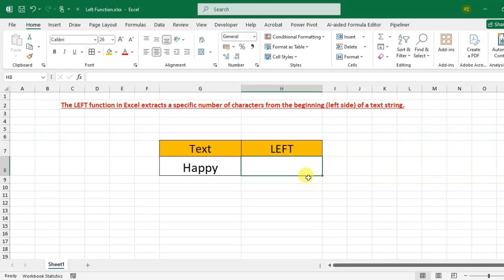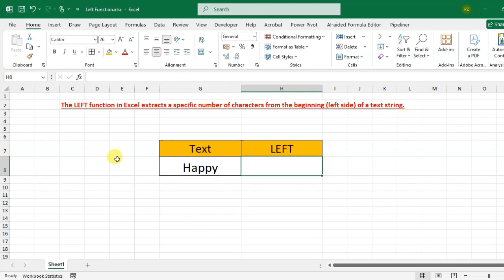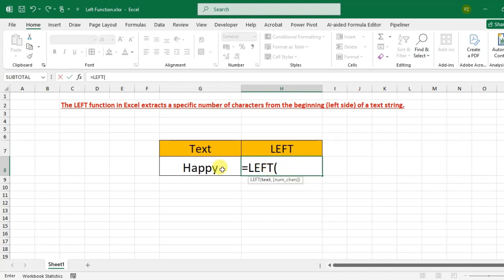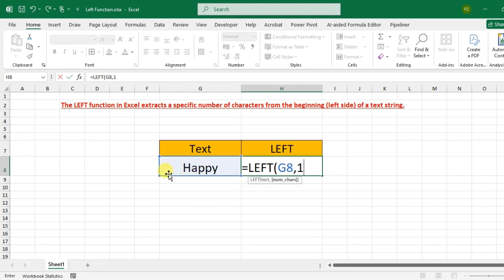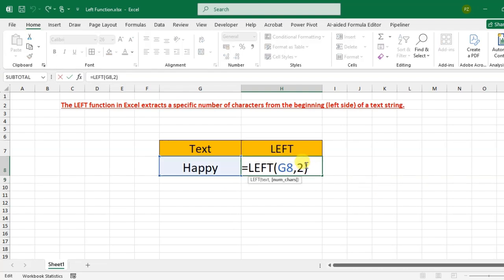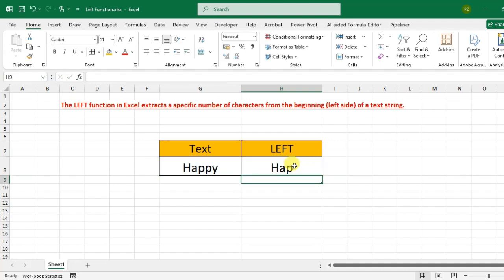How To Use Left Function In Excel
In this video, we learn how to use LEFT function in Excel. It extract specific number of characters from left side of text. Just select the cell, apply LEFT function, enter text and number of characters to extract, then press enter. excel exceltips exceltips exceltutorial exceltricks excelformula microsoftoffice exceltipsandtricks left # function